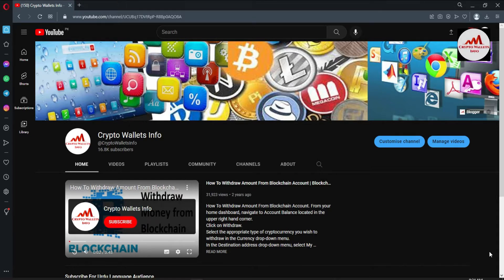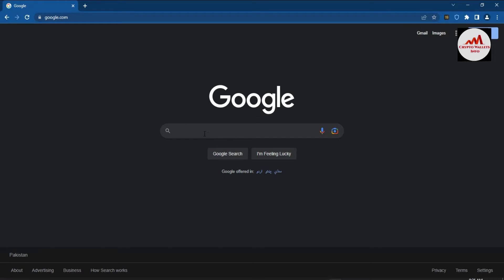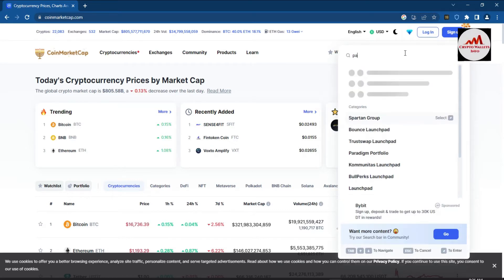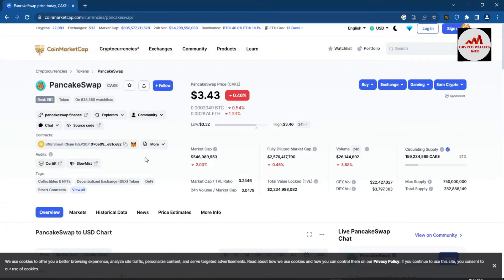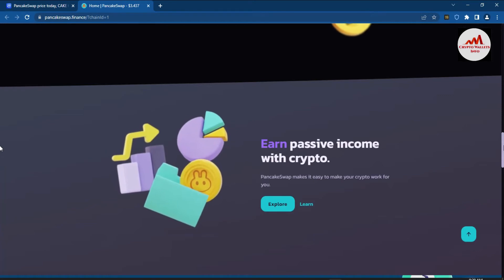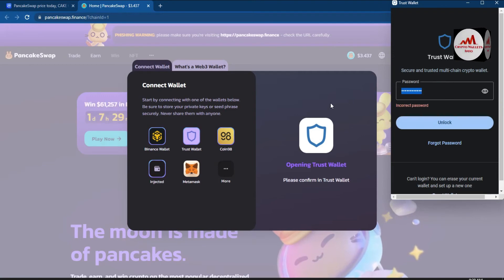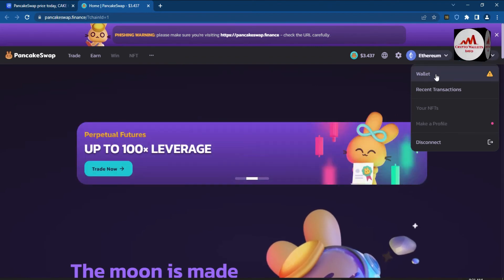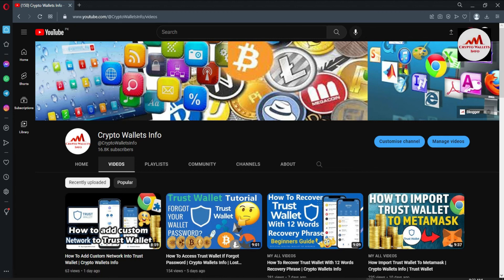How to Connect Trust Wallet to PancakeSwap (2022) | Crypto Wallets Info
How to Connect Trust Wallet to PancakeSwap (2022) | Crypto Wallets Info. Open the Trust Wallet app on your phone and go to “Settings“, and select “WalletConnect“. You will now need to connect WalletConnect to PancakeSwap, by scanning the QR with your phone. On your Trust Wallet app, select “New Connection” & scan the QR code on your browser.

Google Chrome Extension. Secure crypto wallet to access your digital assets across multiple networks.